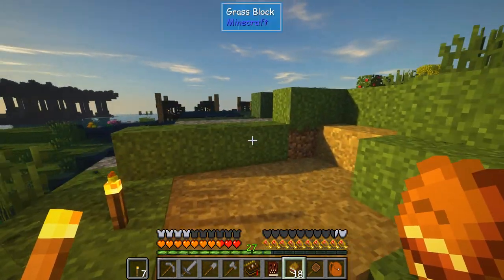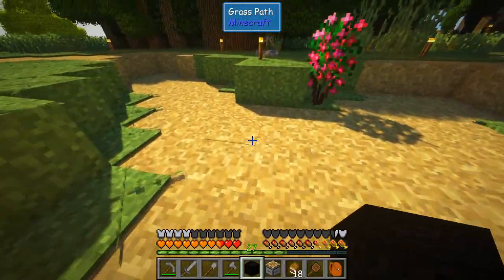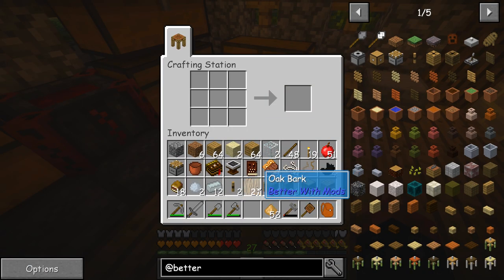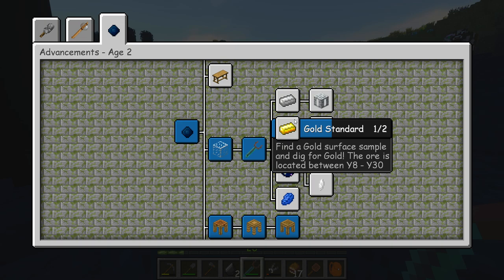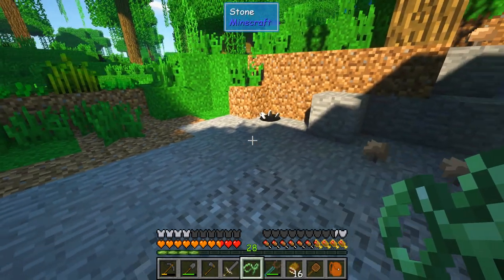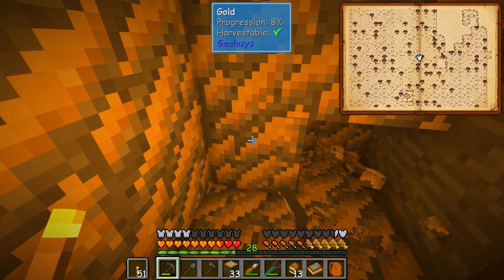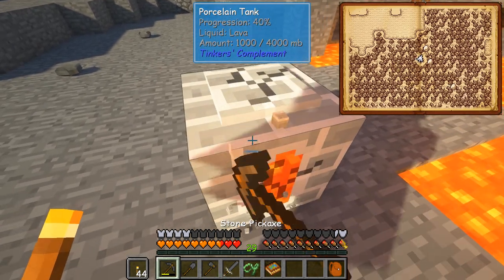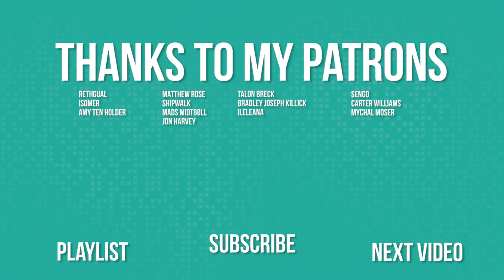SevTech Ages EP11 Iron Bucket + Slime Sling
Seed: ChosenArchitect

► SevTech: Ages is a massive modpack packed with content and progression. This pack focuses on providing the player a long-term progression experience with a purpose. SevTech introduces a number of mechanics never before done such as: hiding ore until unlocked, dynamically hidden items and recipes based on progress, new mobs appear as you progress further and much more! The modpack uses the vanilla advancement system to guide the player along while still allowing an open, sandbox experience. As you progress through the hundreds of custom advancements you will unlock new "ages" which will show you new mods to work through.

► Cobblenauts
Join the Cobblenauts on a new adventure with this new modded Minecraft modpack by GWSheridan called Forever Stranded: Lost Souls! It's a sequel pack to the previous Forever Stranded modpack! It's brand new and now has a group of content creators teaming up in a new collaborative effort called the Cobblenauts trying it out! Cobblenaut crew including but not limited to some of the below:
Keep Up To Date!